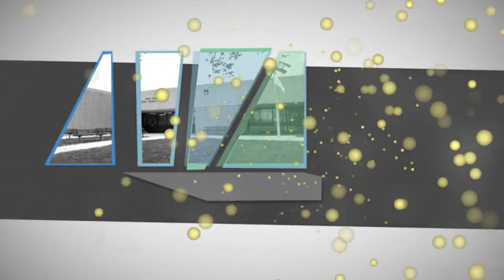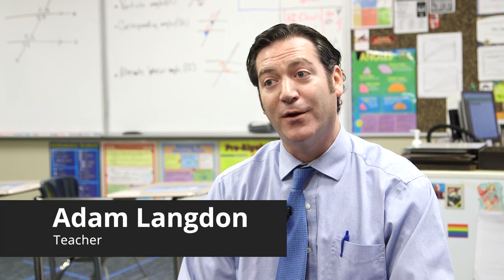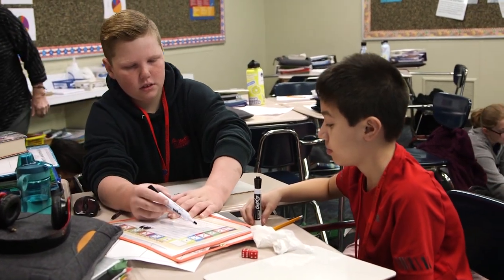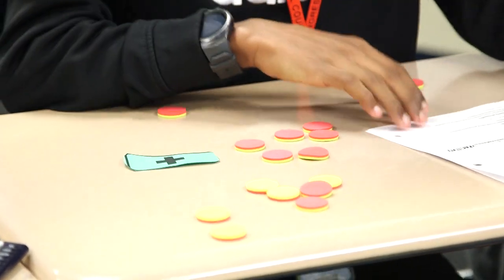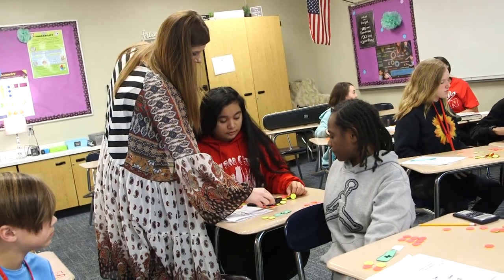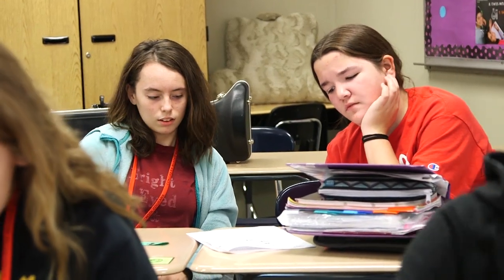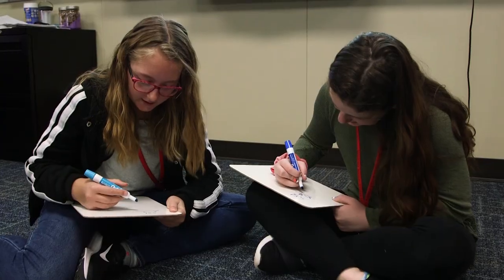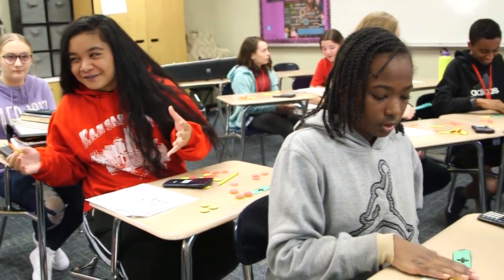Congress Middle School Spotlight 2019-2020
A new, research-based program is helping students at Congress Middle School effectively learn and master math! Learn more about Big Ideas Math in this year's "Congress Spotlight."